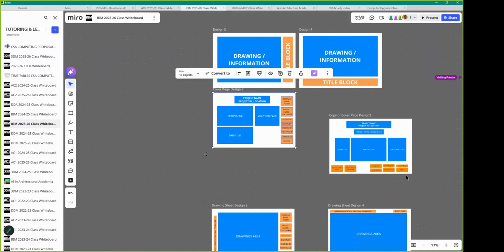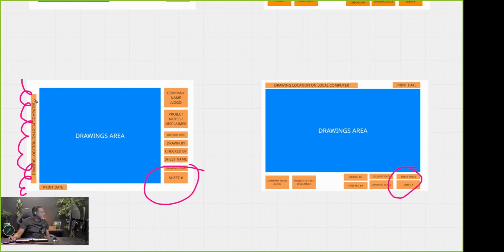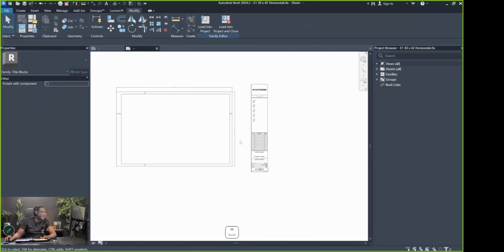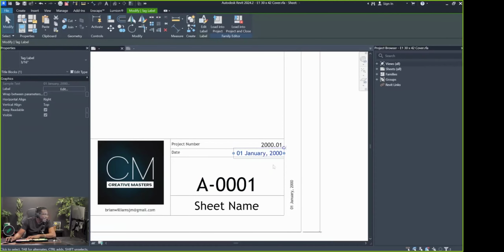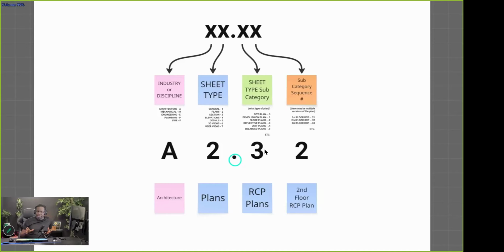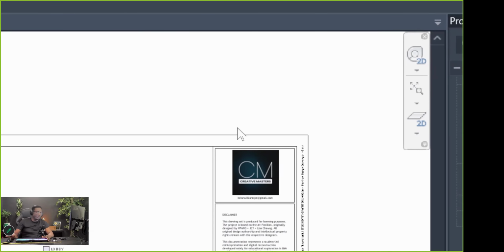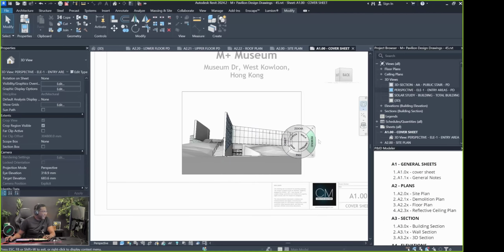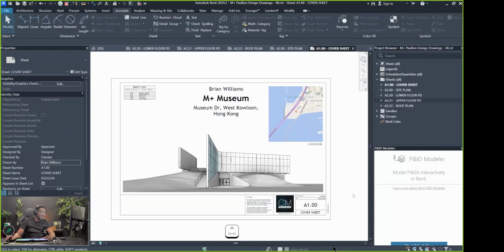2026 03 23 BIM Creating Title Blocks & Printing + CLASS ACTIVITY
Quick recap

This class session focused on teaching students how to create title blocks and organize drawings in Revit using a class activity where students were required to create both a cover page and a typical drawing page using the Rivet template. Brian Williams guided students through the process of modifying existing sheet families, adding labels and text elements, and properly naming sheets according to architectural conventions (A1.0 for cover sheets, A2.0 for plans, etc.). The session included detailed instruction on placing views on sheets, creating perspective views, adding a sheet list schedule, and exporting PDFs. Students were expected to complete the activity during class time and upload PDFs of their completed title blocks to the Mirror board, with additional time provided for those who needed more time to finish.